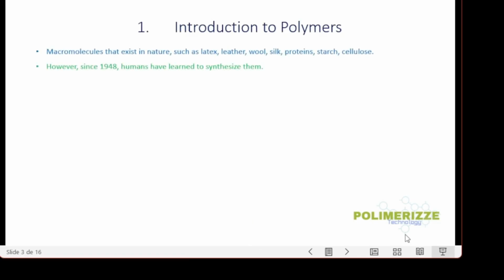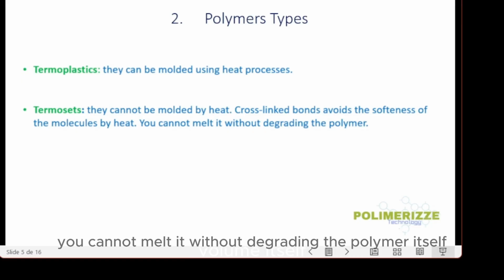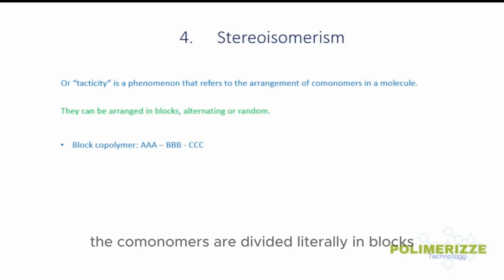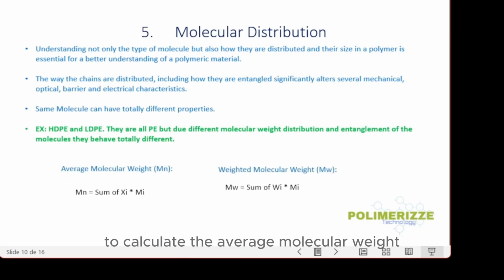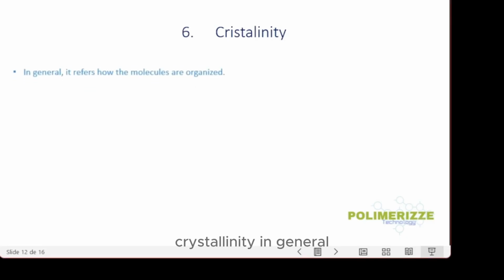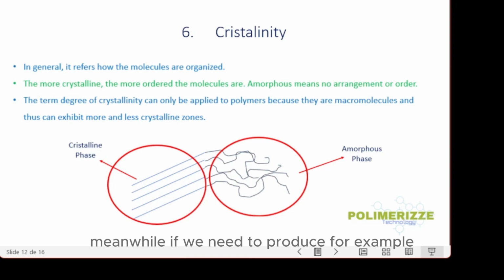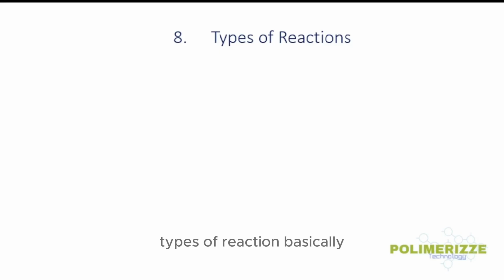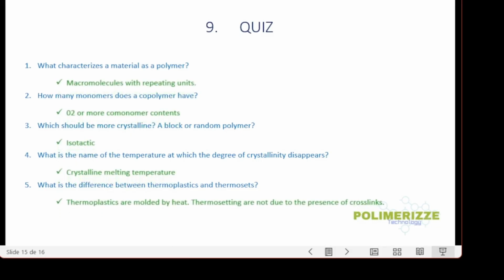What Are Polymers FULL Video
Short Class with Didatic Explanation of What Are Polymers and Some Important Physical Chemical Properties.